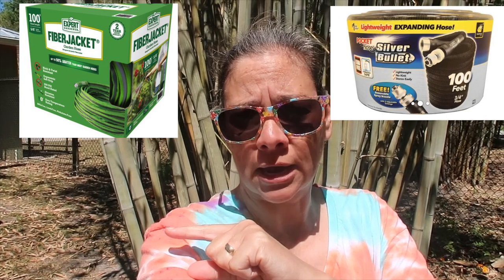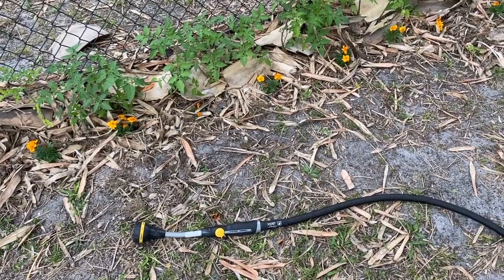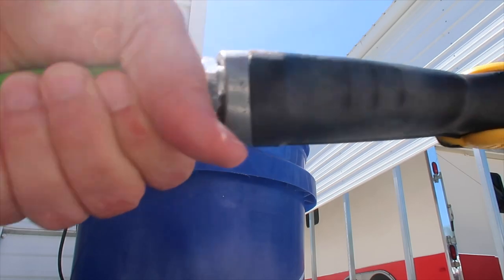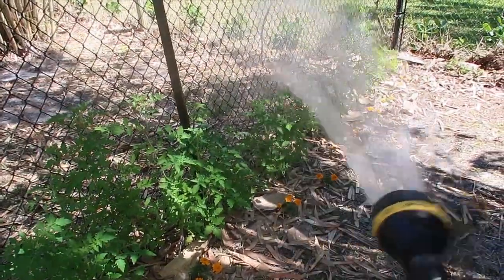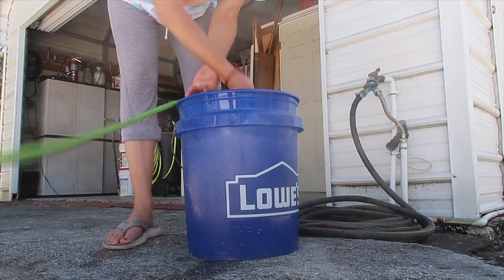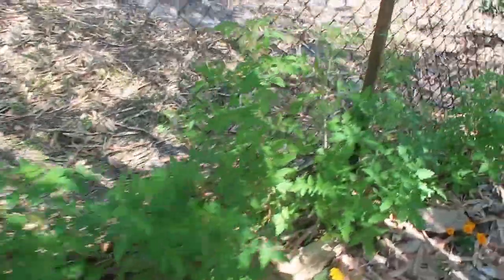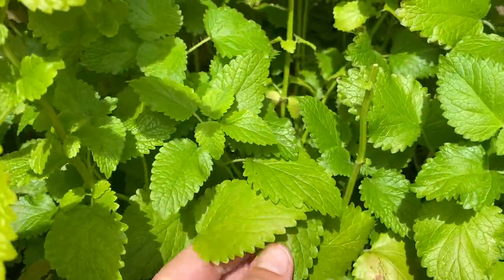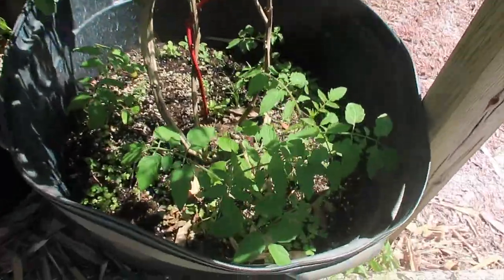As Seen On TV Pocket Hose VS Expert Gardner Jackethose Review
Pocket Hose Original Silver Bullet Water Hose by BulbHead - Expandable Garden Hose That Grows with Lead-Free Aluminum Connectors - Safe Drinking Water Hose (100 Feet)

This was actually my 25th video since I started the Watch My Garden Grow Series. I want to thank everyone who has been here since the first tomato plant. I want to welcome all my new followers too.

After my review of the As Seen On TV Pocket Hose and the Expert Gardner Fiberjacket garden hose, I take a quick look at the garden and there may be some squirrel action if you stick around till the end.

If you want to help spread the Random Hugs Revolution check out our T-shirt Shop